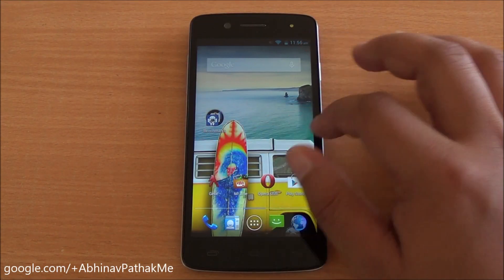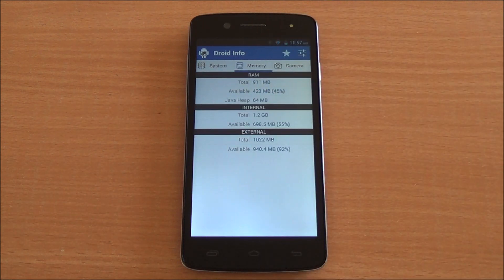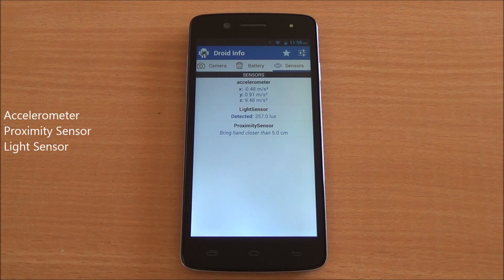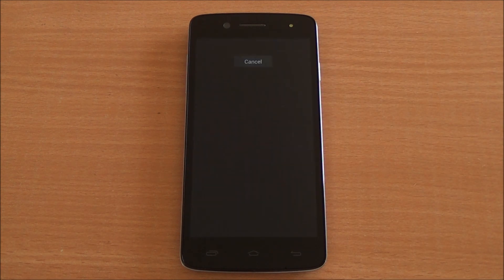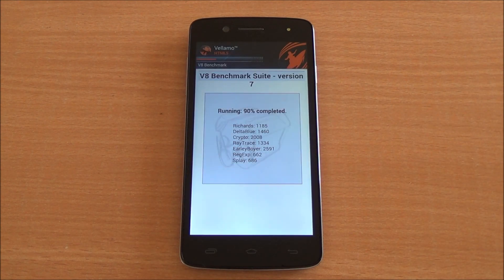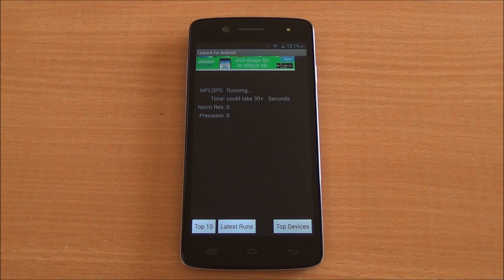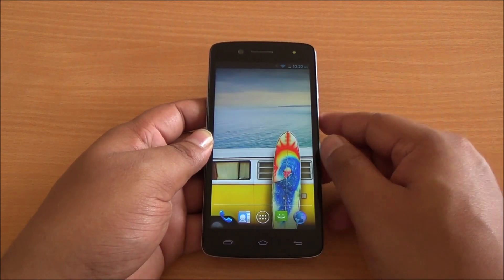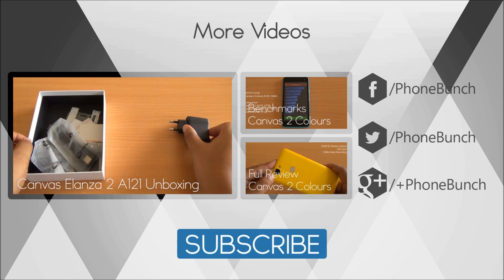Micromax Canvas Elanza 2 A121 Benchmarks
Benchmarks of Micromax Canvas Elanza 2 A121 on AnTuTu, Quadrant, NenaMark 2, Vellamo and Linpack with a look at general performance and detailed hardware specifications. The Canvas Elanza 2 A121 comes with 1.2 GHz quad-core Snapdragon 200 processor with 1 GB RAM running Android 4.3 Jelly Bean.